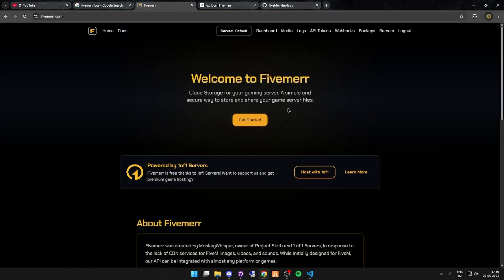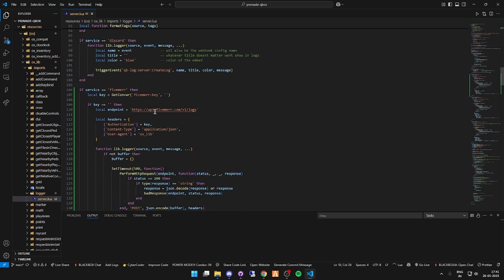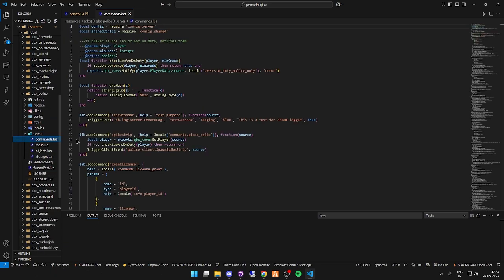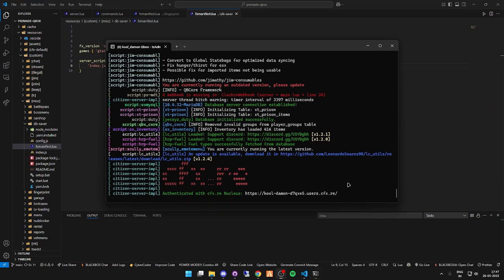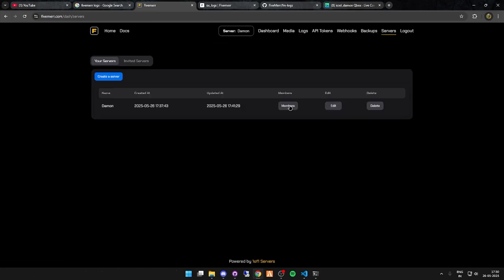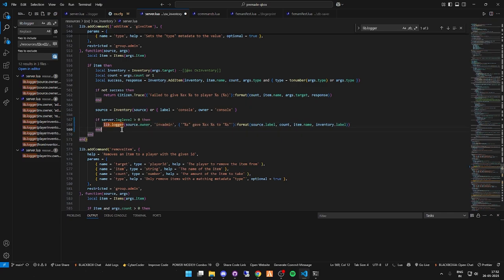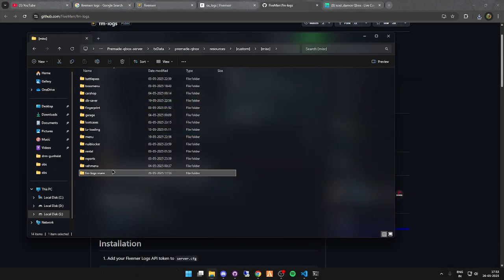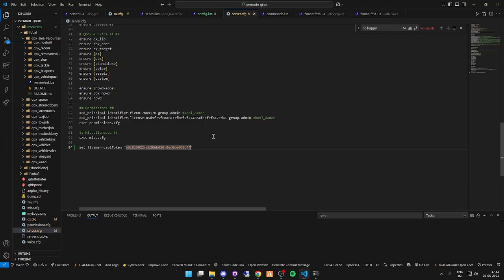Get All Your FiveM Server Logs in One Place with FiveMerr | Quick & Easy Setup Guide!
In this video: Learn how to easily install, set up, and use FiveMerr to collect and manage all your FiveM server logs in one place!
Whether you're running QBCore, ESX, or any other framework, this guide walks you through the full process in just a few minutes.

✅ Why use FiveMerr?

* Centralized log dashboard
* Simple installation and config
* Works with QBCore, ESX, OX, and custom frameworks